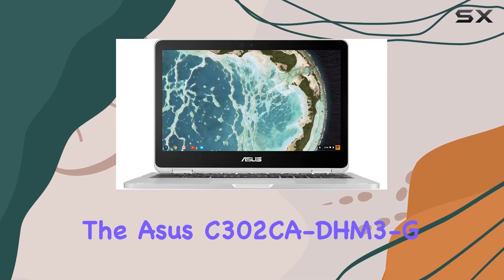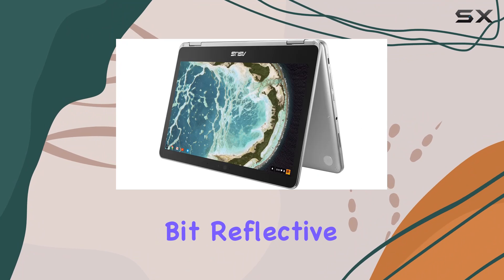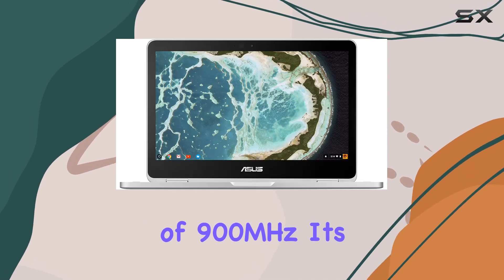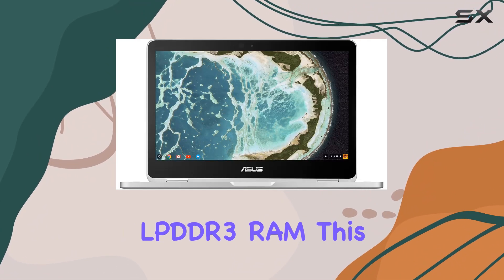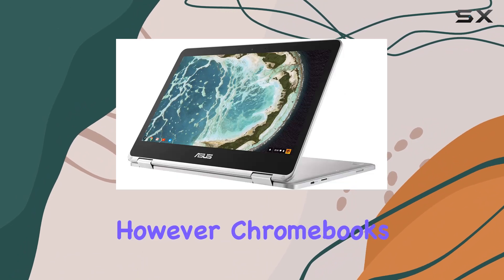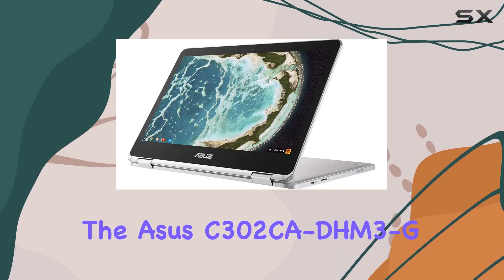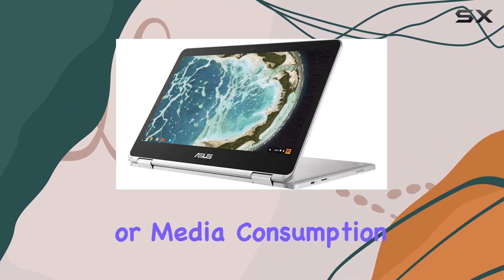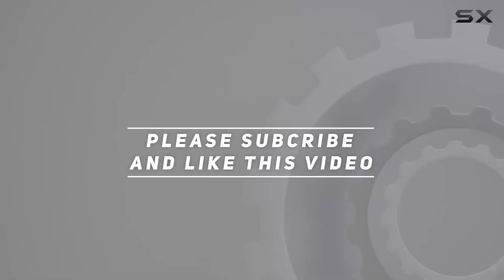Asus C302CA-DHM3-G Laptop: Is It the Best Budget-Friendly Chromebook?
0:00 Intro
0:06 Review

Things that we mentioned in this video:
Asus C302CA-DHM3-G Laptop, Touch : B079C92HJ5